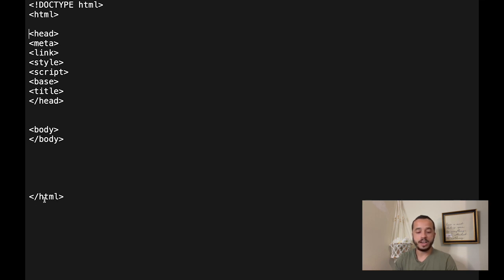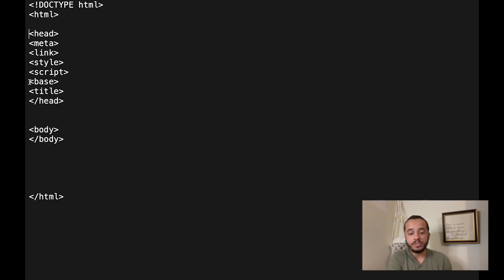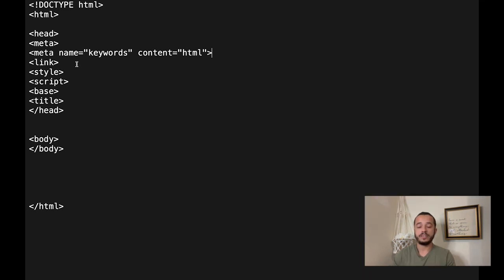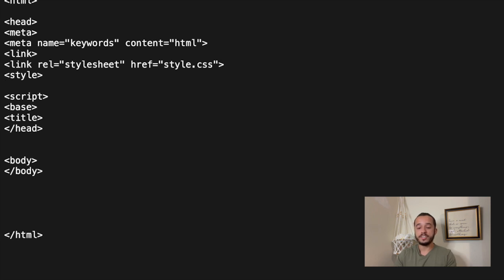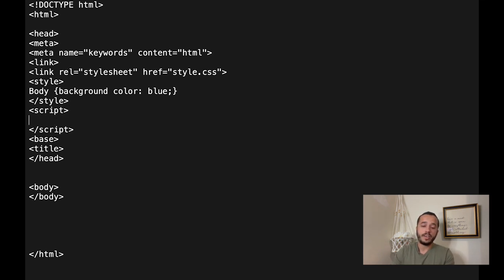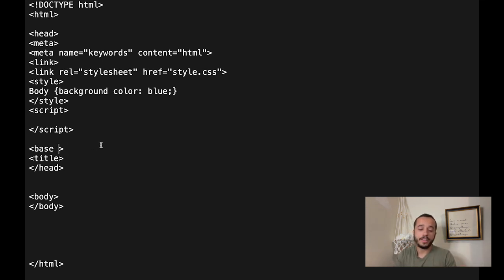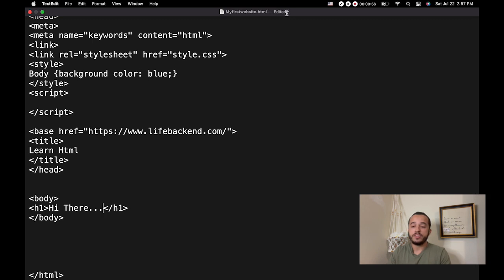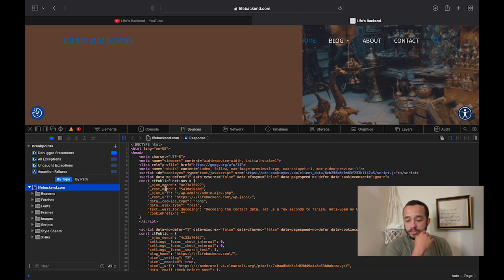the "head" element in HTML || html tutorial for beginners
In the digital era, learning HTML is essential. As the cornerstone of the web, HTML shapes how content appears online, from text to images. For web developers and designers, HTML proficiency is vital for creating user-friendly websites, optimizing search engine visibility, and ensuring broad browser compatibility. Mastering HTML opens doors to effective communication and empowers you in the dynamic field of web development

Hey you!  Did you know that the right time you have been always waiting for is now? Why? Well... Now is always the right time and will always be.  Make your first move and step into financial freedom with me!

These 3 resources will ease you way to millionaire life...

A reader are you? here is what I am reading now...

"How to Win Friends & Influence People" by Dale Carnegie

interested in YouTube? well... these are all I use currently

Phone holder

as if my face on YouTube is not enough here is more of me lol